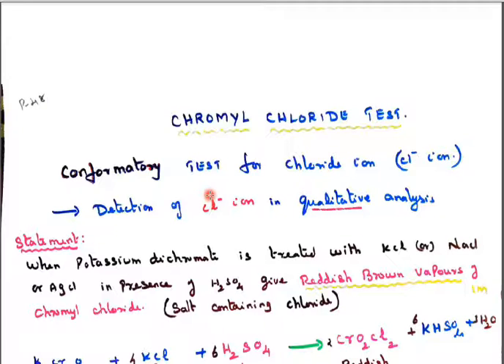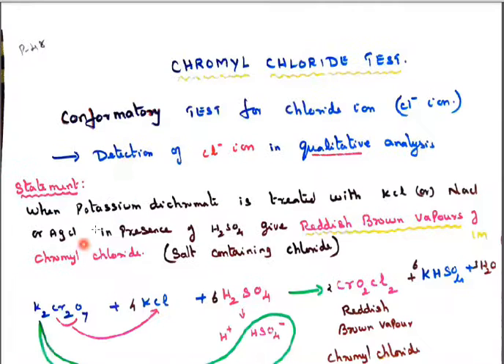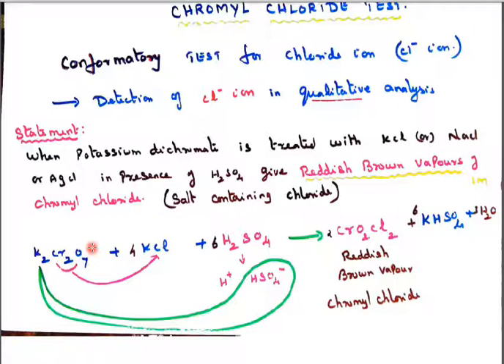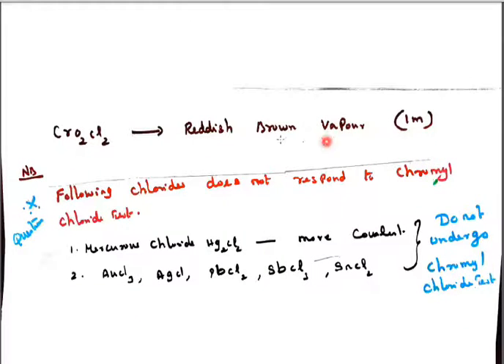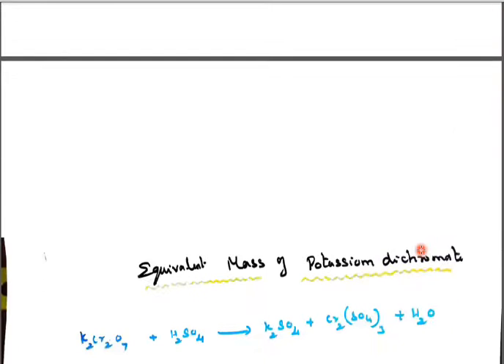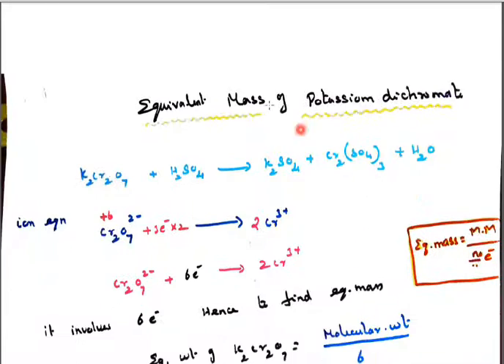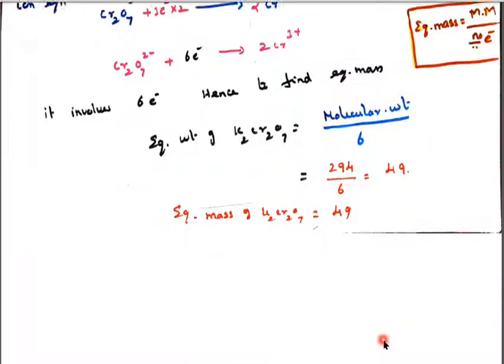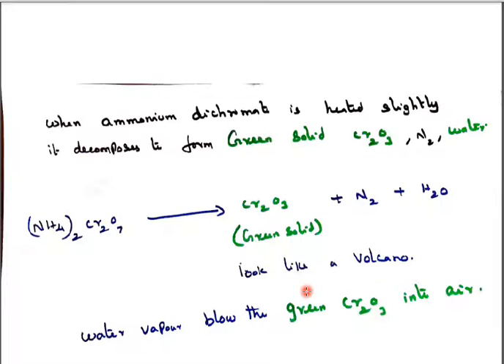d & f BLOCK ELEMENTS | CLASS 12 | UNIT 8 | PART 48 | CHROMYL CHLORIDE TEST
CLASS 12
UNIT 8
PART 48
TOPIC : d & f BLOCK ELEMENTS

This video explains about chromyl chloride test